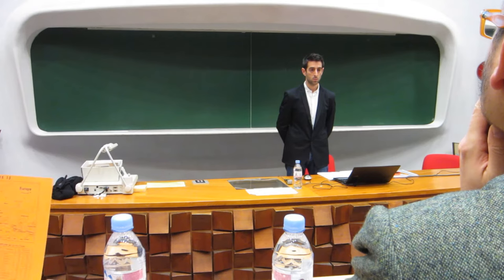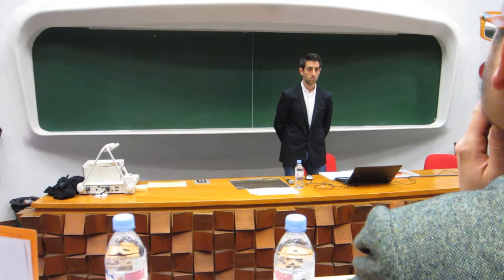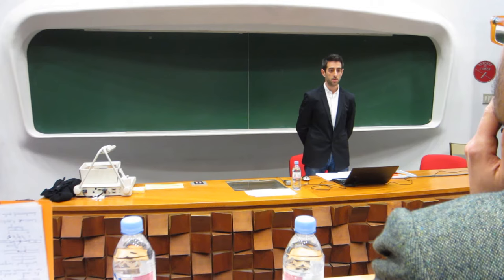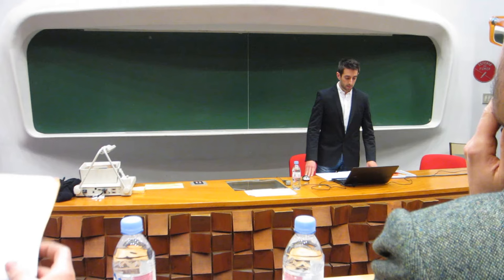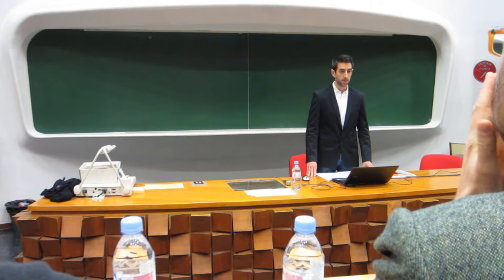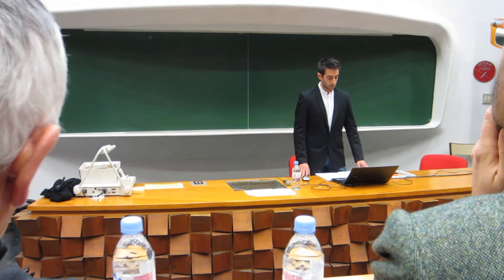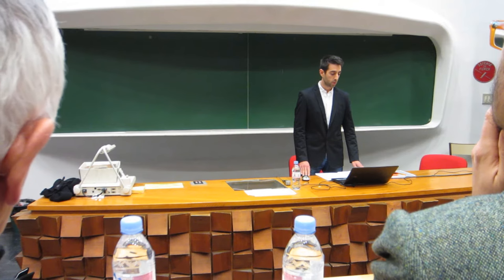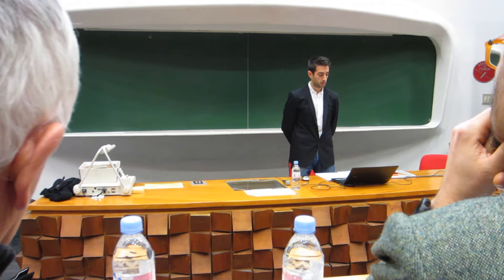PhD defense: FEMxDEM with Second Gradient (Subtítols en català, en construcció)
Author: Albert Argilaga Claramunt
3SR laboratory, Grenoble, France